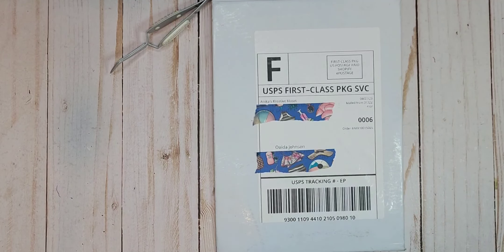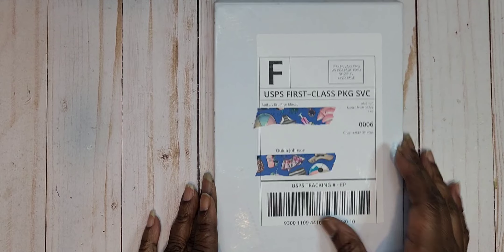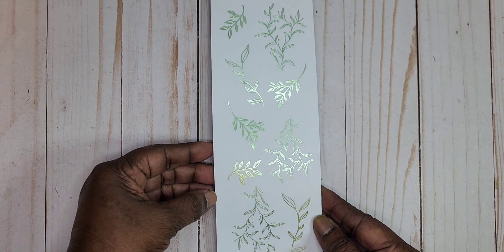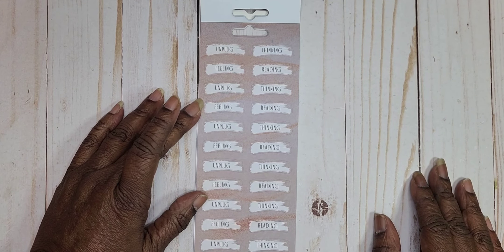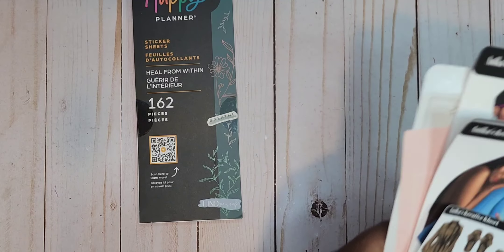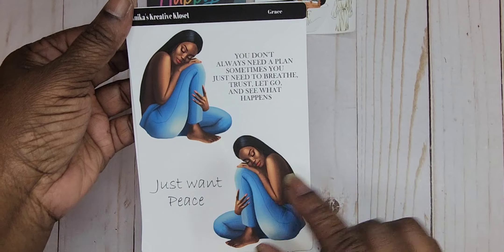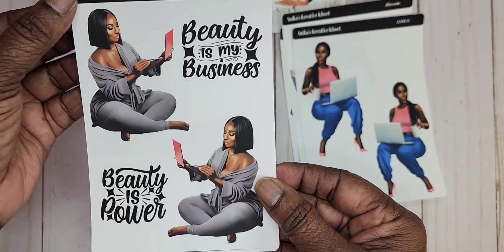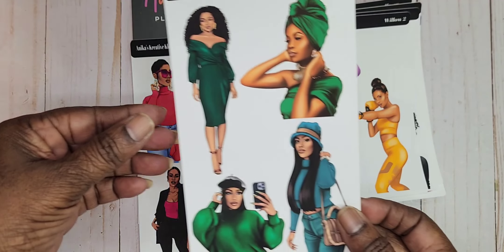April Haul ft. Anika Kreative Kloset & Happy Planner